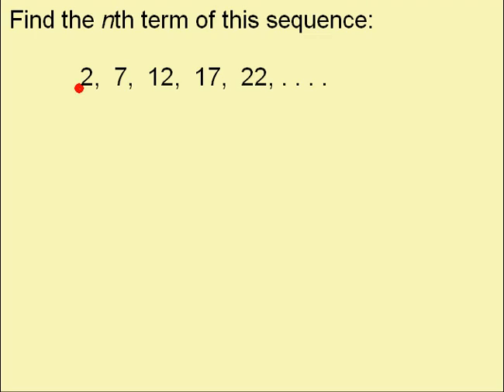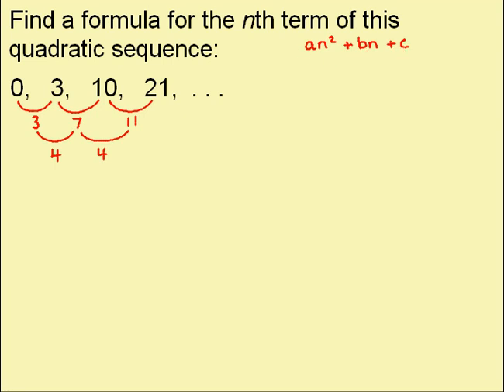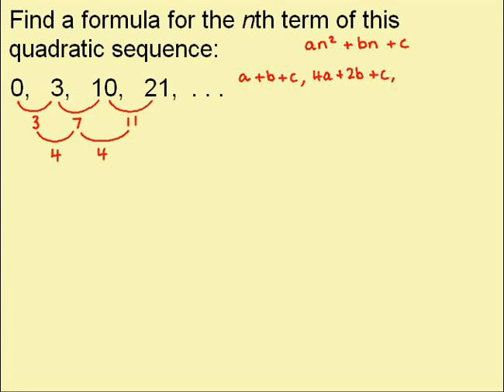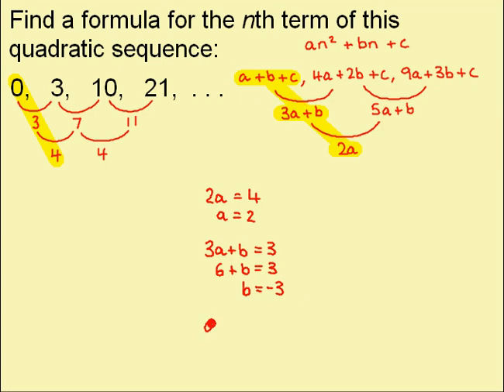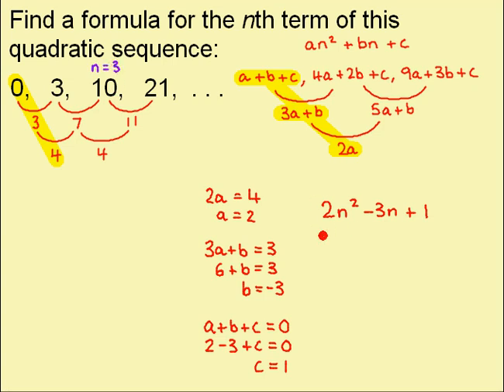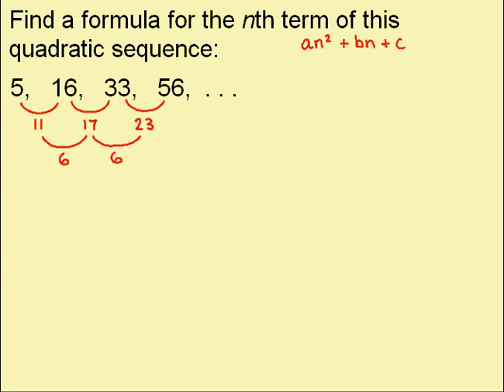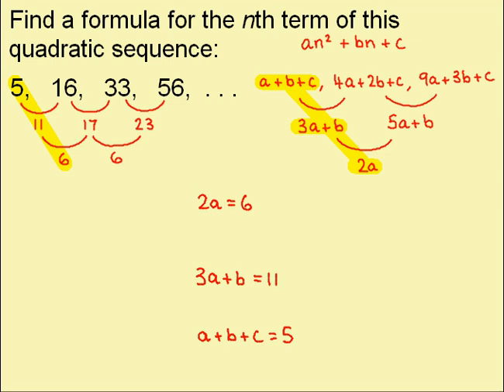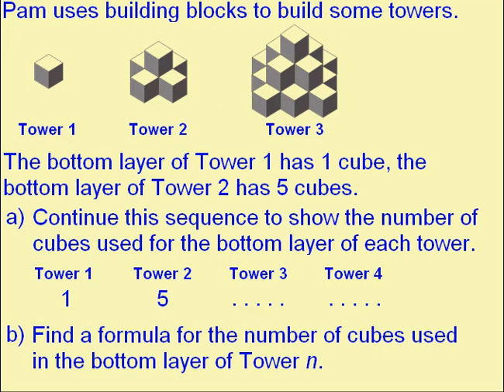Clip 213 Finding the nth Term of a Quadratic